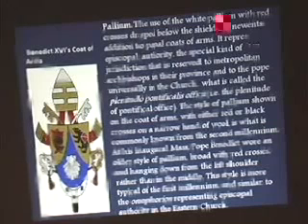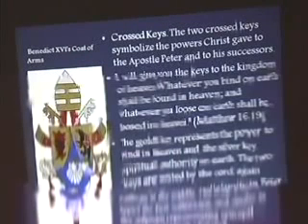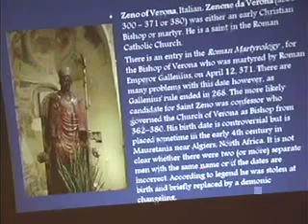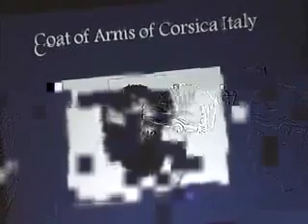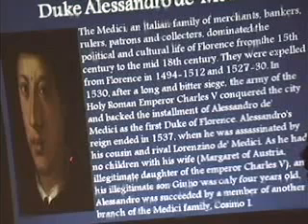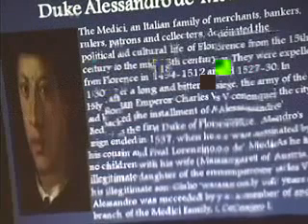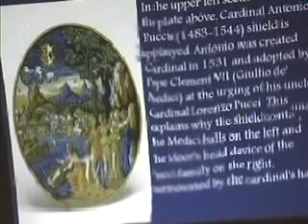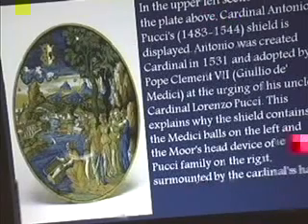Occult Symbolism in Films Pt3 Anpu AA Rashid Bro Will